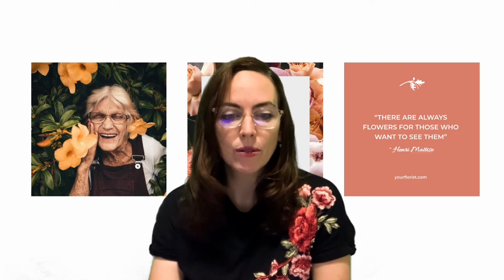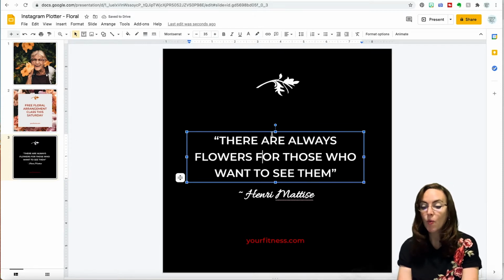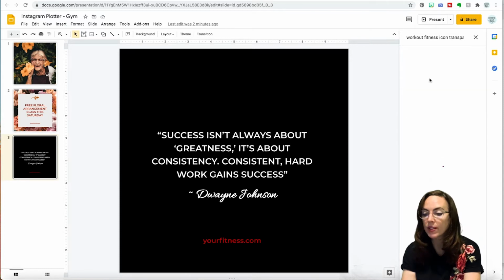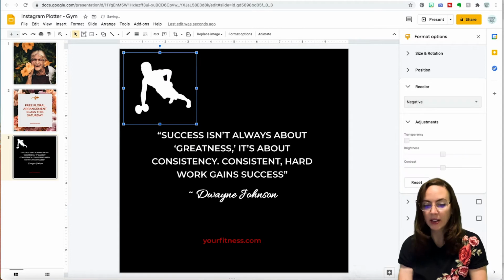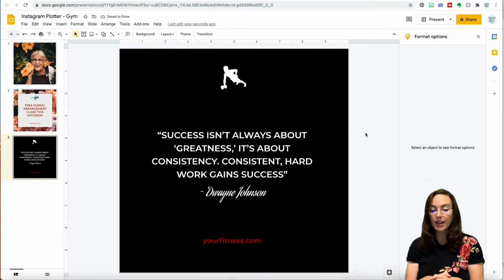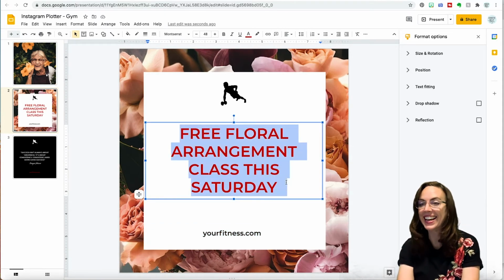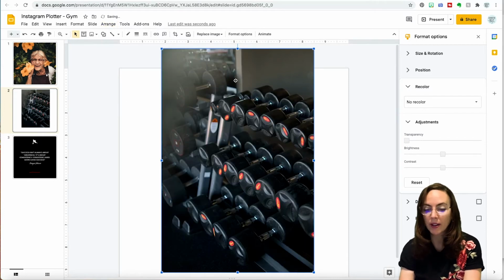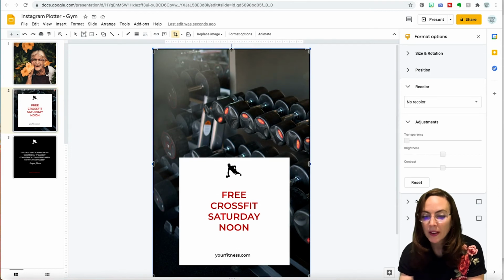Easy Instagram Planner with Google Slides ~ Part 1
Part 1 of my Easy Instagram Planner. In this video I'll show you how to create posts easily using only three base slides. Part 2 illustrates how to take those three slides and turn them into a month of posts or more! Come design with me!

💡 WANT MORE DESIGN IDEAS? 💡

🎧 MUSIC ATTRIBUTION 🎧

⚖️ LEGAL STUFF  ⚖️